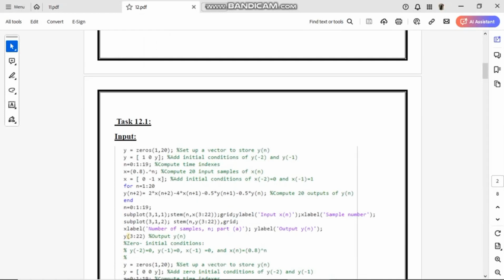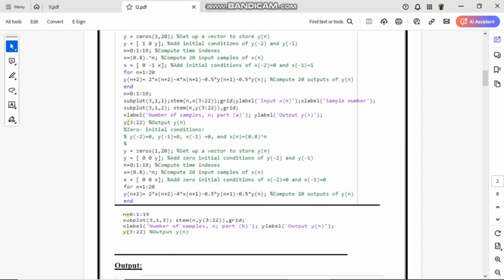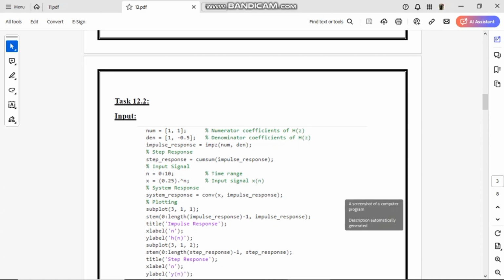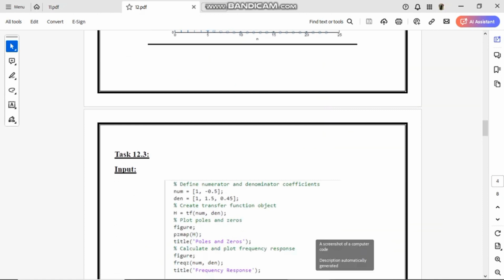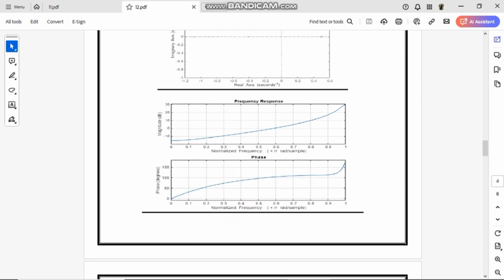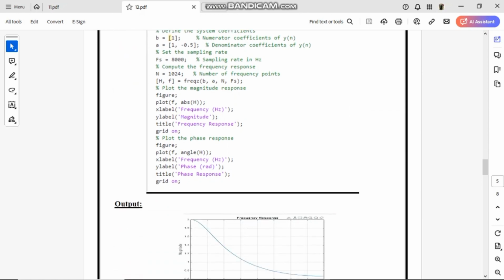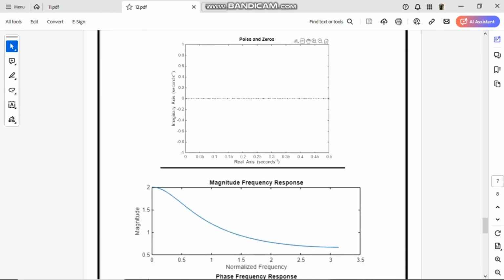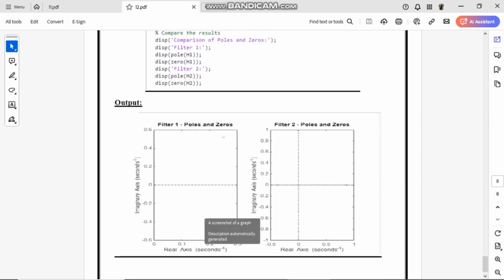DSP LAB No #12